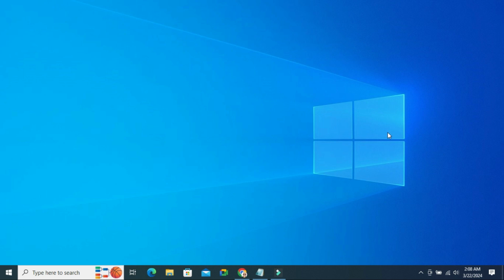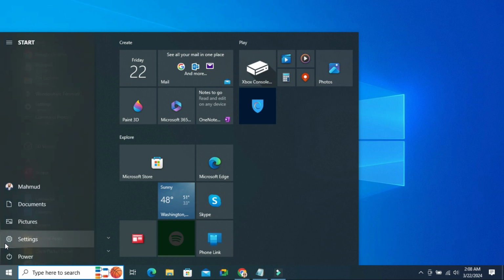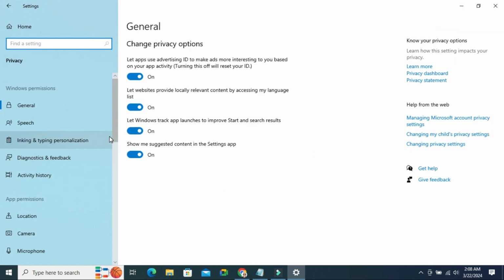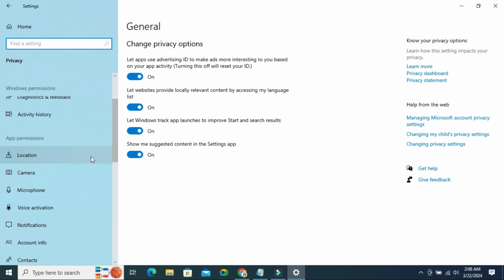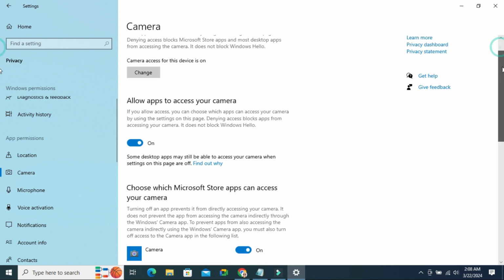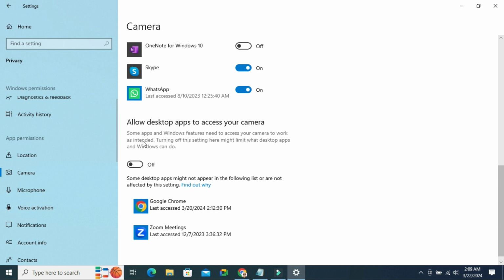Turn On Allow Desktop Apps To Access Your Camera Windows 10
Command Prompt Admin. Right click on windows start button\command prompt admin\paste the following commands altogether

Go to HKEY_LOCAL_MACHINE\SOFTWARE\WOW6432Node\Microsoft\Windows Media Foundation\Platform

EnableFrameServerMode